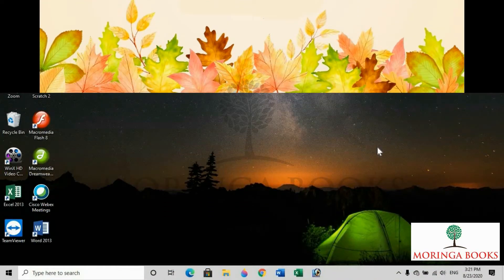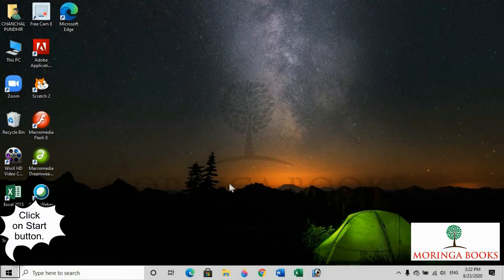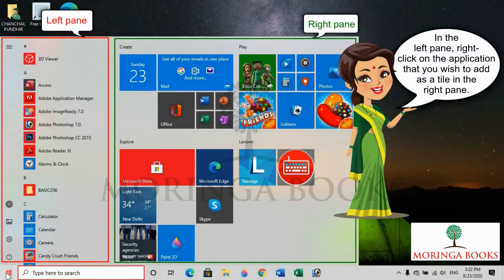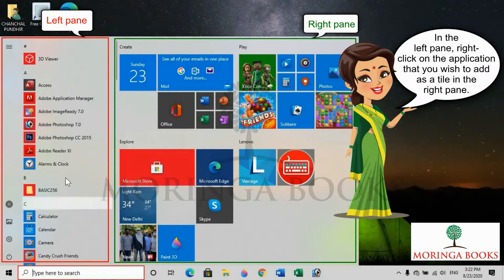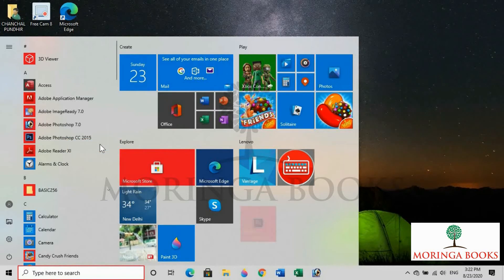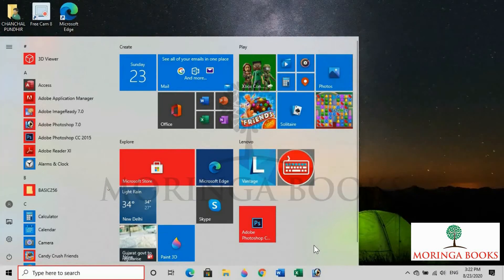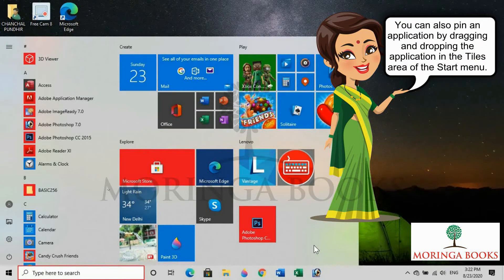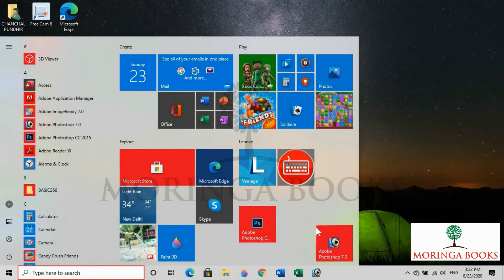Windows 10 - How to Pin Live Tiles in Windows 10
Pin Live Tiles in Windows 10 (Step by Step Learning)

Learn to Pin Live Tiles in Windows 10